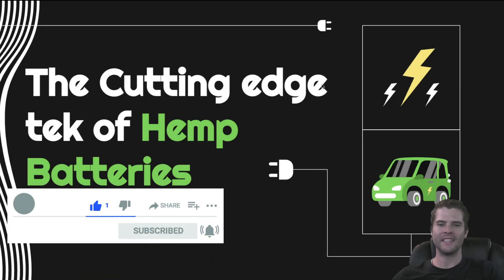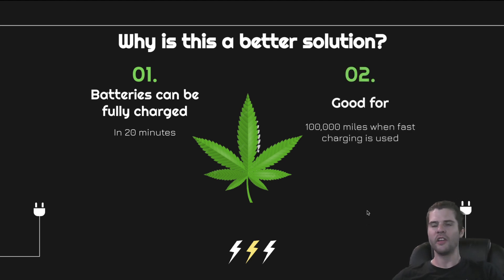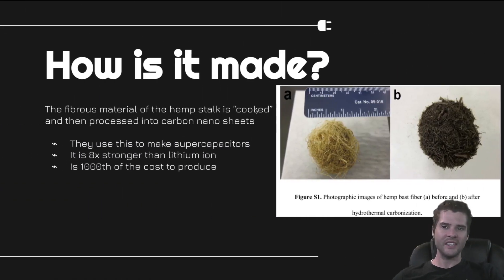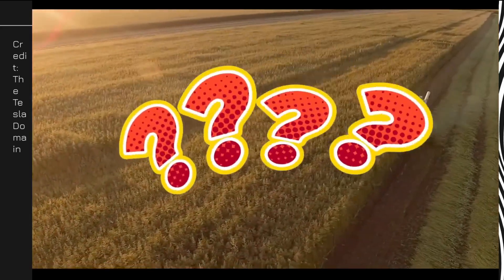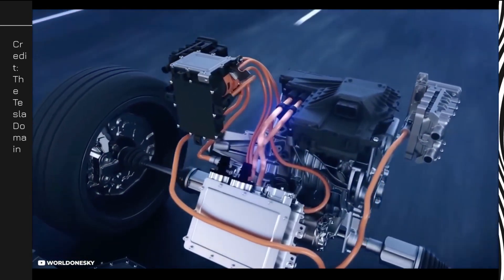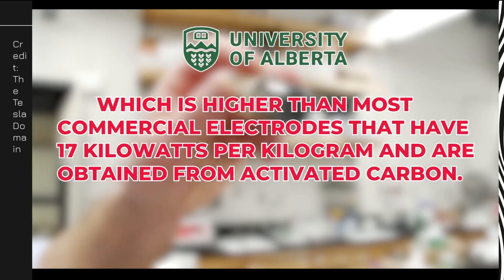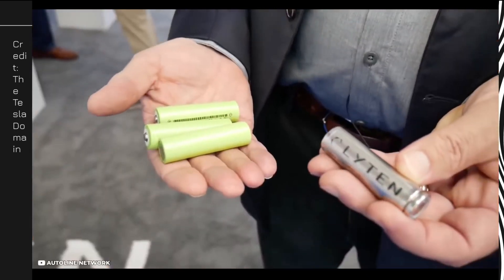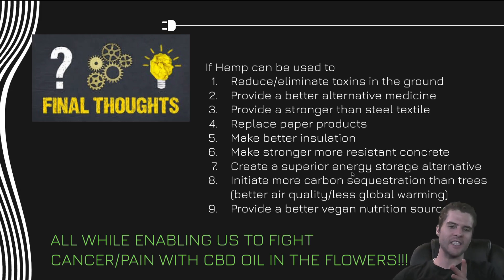This new Hemp Technology will DISRUPT a 17 billion dollar industry!!!